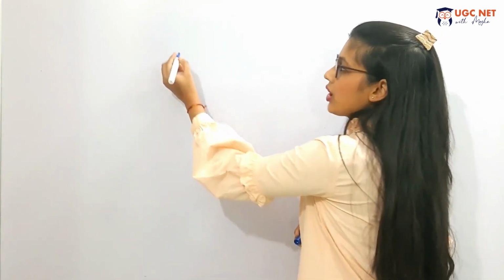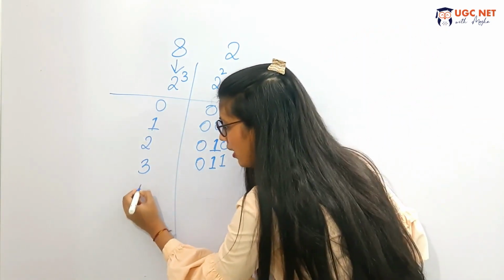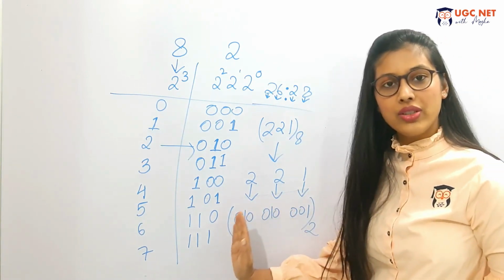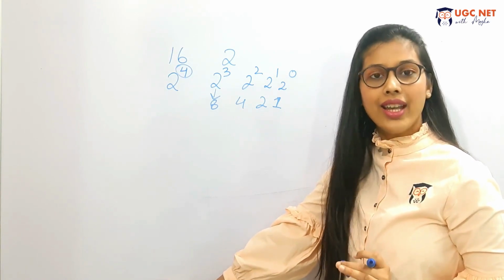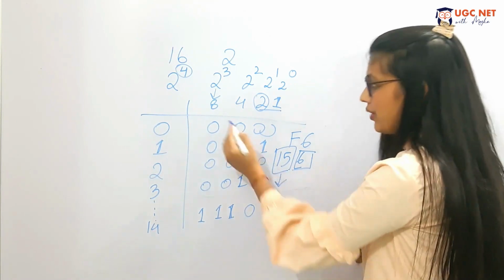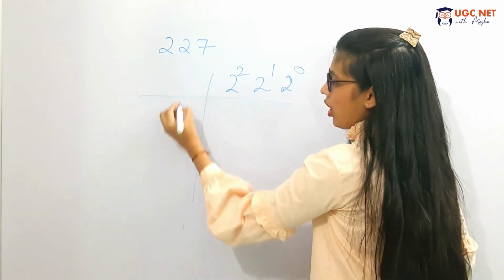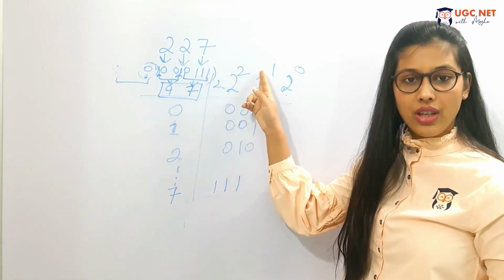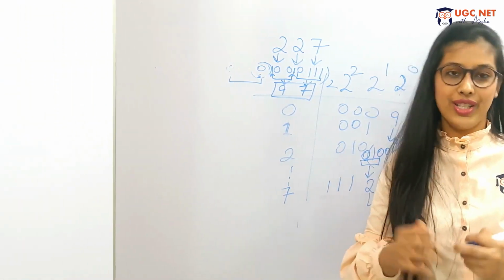Number System (Information & Communication Technology ) Part-2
Welcome to UGC NET with Megha